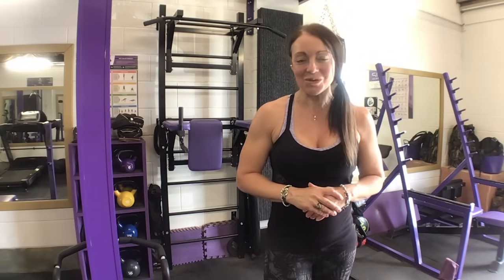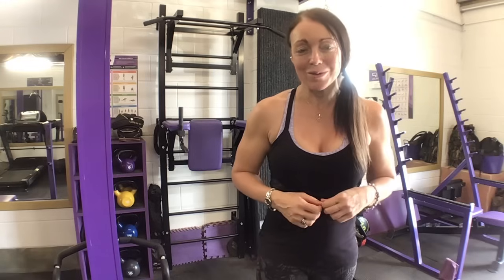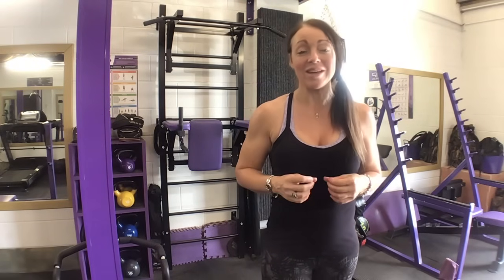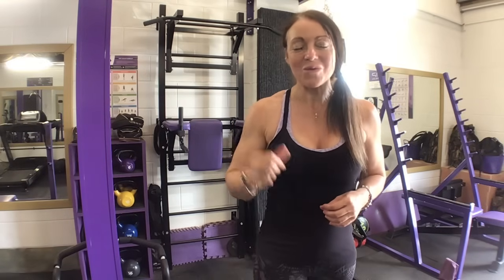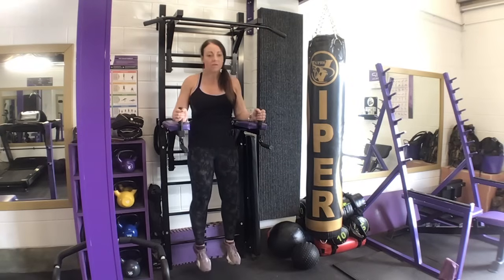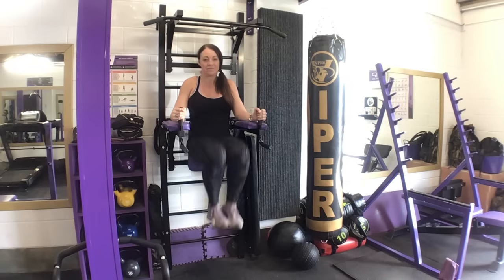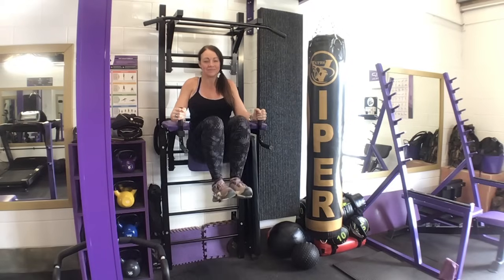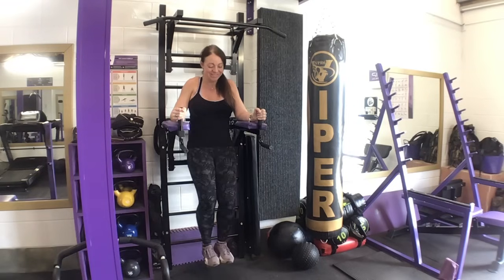The VIP Bring Sally Up Down Challenges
@claredavid-vipfitness8463  we have decided to catalogue a series of challenges using the popular Bring Sally Up Down Theme to keep pushing past perceived limits. It’s all for the chase and feel good factor. Keeping Challenges real and the appetite super high to keep improving one’s self whilst having fun 🤩

Facebook Facebook.com/VipPTUK

Apple Ios App 🍏  apps.Apple.com/gb/app/vip-fitness-health-wellbeing